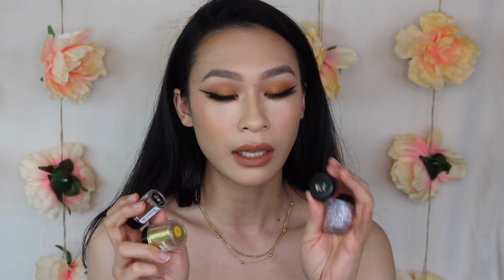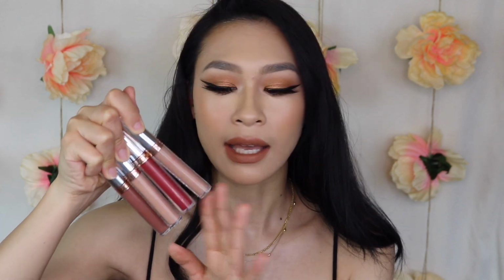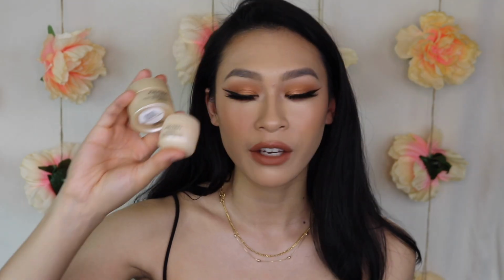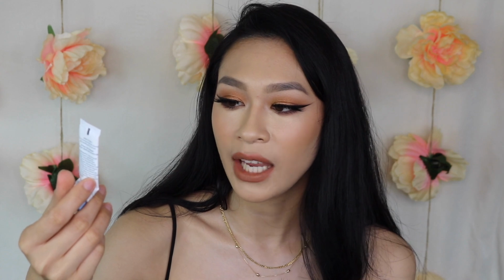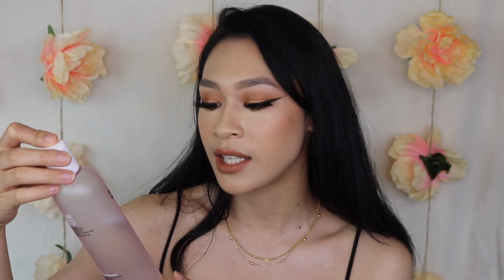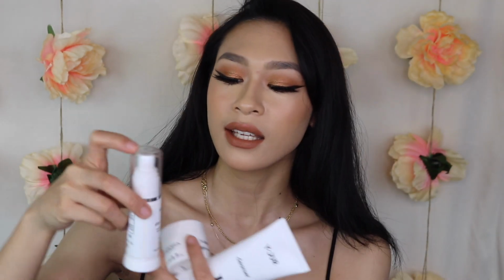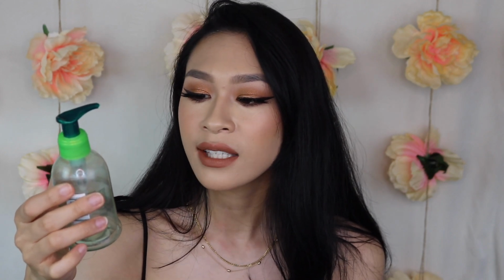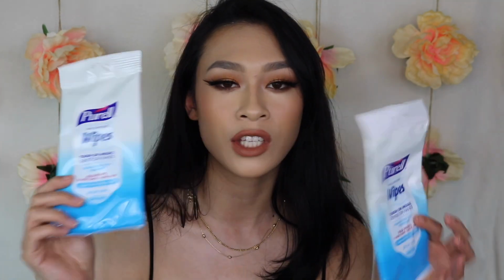148 BEAUTY EMPTIES! Quarantine Made Me Do It!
Winter has been long and I was too busy to hibernate! Instead, I had my hands full managing weddings and using up all of my products before springtime. Grab a snack, you'll need it
LOVE YOU
- Beauty By Jasmine Yin is independently owned by Cambodian artist, Jasmine Yin. The handmade press-on nails are custom made to complement every occasion and can easily be applied within minutes. 20% of proceeds are donated to Fearfully Wonderfully Made, a nonprofit, that caters to helping low-income and homeless women rebuild and restart their lives & careers.
🌼TIMESTAMPS
00:00 - Intro
00:53 - Nails
01:34 - Makeup
07:30 - Skincare
28:34 - Body
32:44 - Hair
36:21 - Miscellaneous
45:20 - Final Thoughts + Outtro

🌼NAILS
26 Nail Polishes from OPIS, Kiss, etc

🌼MAKEUP
ShopMissA Wisp Mascara, Loose Glitter, Aqua Primer, Jelli Jam Lip Mask
Bh Glitter
NYX Glitter, Pore Filler Primer
Joah Lash Up Mascara
Colourpop BFF Liners
Essence Super Fine Eyeliner
Profusion Eyeliner
My Looking Glass Black Eyeliner & Dusty Rose Lip Liner
ABH Dip Brow Dark Brown, Clear Brow Gel, Liquid Lipsticks in Stripped, Currant, Naked, Toast
Wet n Wild Micro Brow Pencil Dark Brown
PUR 4 in 1 Correcting Primer
Benefit Porefessional Pearl
Makeup Revolution Conceal and Define Infinite C11
Mac Fix+

🌼SKINCARE
Glow Recipe Watermelon Niacinamide Dew Drops
Shiseido Bioperformance Revitalizing Cream, Lift Dynamic Serum and Moisturizer, Benefiance Day Cream and Wrinkle Smoothing Cream, Ultimune, Softener for Normal to Dry Skin, Urban Environment SPF, White Lucent Cream, Massage Mask,
Hya Boost Mask
ShopMissA Salicylic Acid + Tea Tree Mask, Coconut Water Complex, Wholly Water Serum, Squalane Cream, Niacinamide Cream, Hyaluronic Acid, Licorice Cleanser, Niacinamide Cleanser, and Caffeine Eye Cream
Neutogena Makeup Wipes
Jelly Vita Clearing Mask
CLIV Retinol Mask & Serum
OhK! Bubble Mask, Tech Neck, Gold Dust Hyrdo Gel Mask, and Sleep Mask
JJ Young Pore Rosehip Mask
Cetaphil Daily Cream
Biossance Squalane Omega Cream, Squalane   Tea Tree Oil
Pacifica Coconut Milk Cleanser, Coconut Probiotic Cream
Bubble Wipe Out Makeup Remover, Fresh Start Gel Cleanser
Banila Co Dear Hydration Toner
V10 Pore Cleansing Pad
Y’our Skincare Personalized Routine
Banish Oil
Kreole Essence Castor Oil
The Body Shop Vitamin E Essence
EssenHerb Bulgarian Rose Ampoule
Touch in Sol Beauty Aid Cream
Dr Zenovia Aloe Blemish Moisturizer
FAB 10% AHA

🌼BODY
Gold Bond Strength and Resilience
Tree Hut Matcha Mojitio Scrub
Get The Butters Mojito x Peppermint Scrub
The Body Shop British Rose Gel Scrub and Body Butter
Hempz Creamy Papaya Moisturizer
Positive Intent Soul Lotion

🌼HAIR
OGX Candy Gumdrop Conditioner
Palmers Coconut Oil Strong Roots Spray
Briogeo BE Gentle Be Kind CoWash
Derma E Thickening Conditioner
KYN Hold & Shine Spray
Garnier Sleek and Shine Oil
R+Co Prep Spray

🌼MISCELLANEOUS
SimplyMNM Soy Candles Fuji Apple and Peppermint
Ulta Papaya Blossom Candle, Brush and Sponge Sprays
Positive Intent Enlightenment Candle
Firewood Fig Candle
Hello Charcoal and Hemp Toothpaste
Re Nu Solution
Clear Care Hydrogen Peroxide Solution
Bath and Body Works Soaps Eucalyptus Mint, Coconut Mint Drop and Winter Candy Apple
ShopMissA Brush Cleanser & Sponge and Brush Cleaner
Juno Liquid Cleanser
70% Rubbing Alcohol
Clorox Wipes
Purell Wipes

Contacts: Acuvue Oasis
Necklace & Bracelets: Had it since I was a kid - gifted from my parents

▪️FAQ:
~What did you major in college?
📊Business
💻iMovie